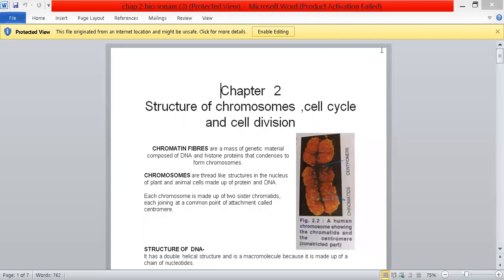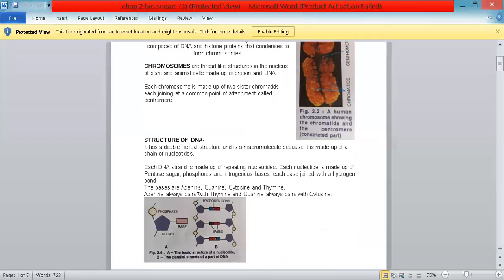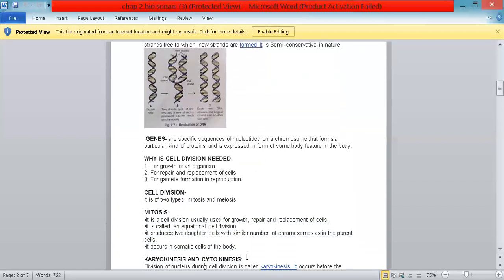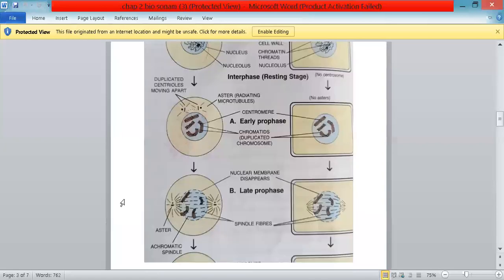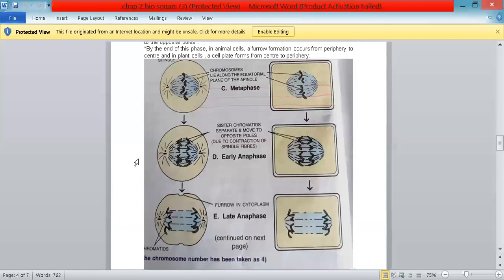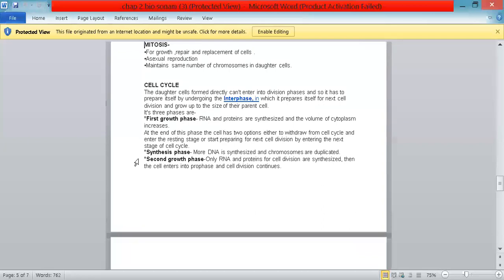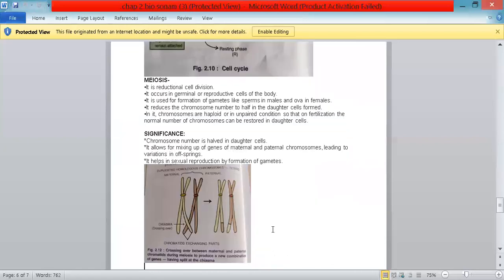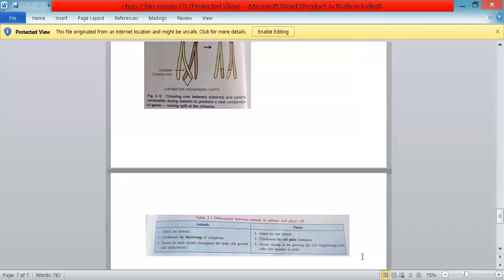Class 10, Biology, Chapter-2, By Sonam Singh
Class 10, Biology, Chapter-2, By Sonam Singh, teacher at St.Joseph's Academy, Ghaziabad